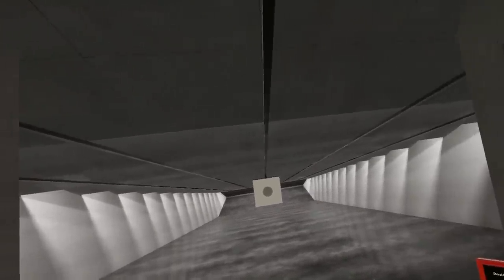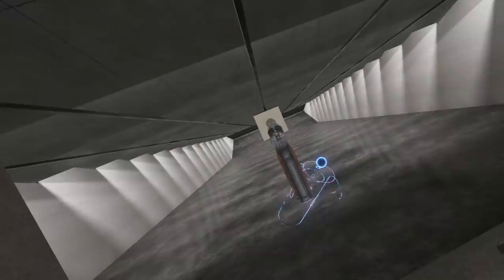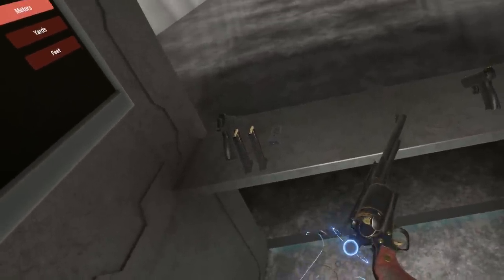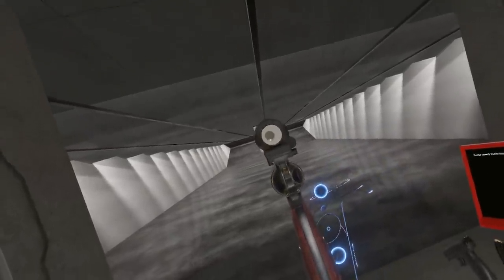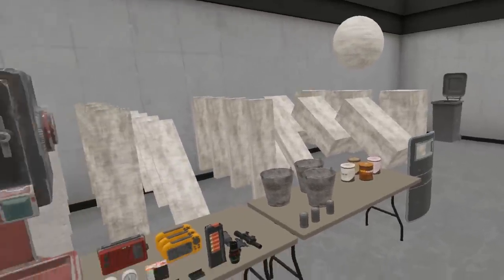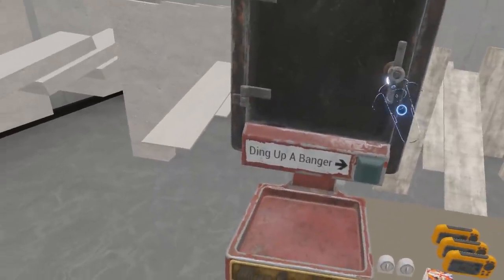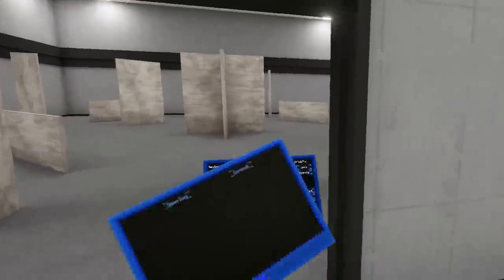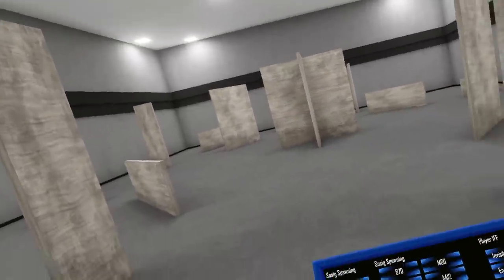H3VR Early Access Update 77 Alpha 1: New Pistols, Banger Crafting & New Bot Melee System Testing